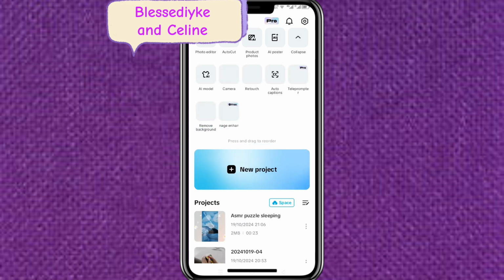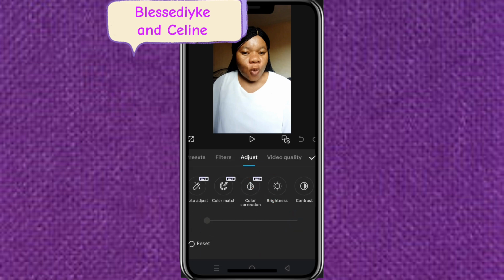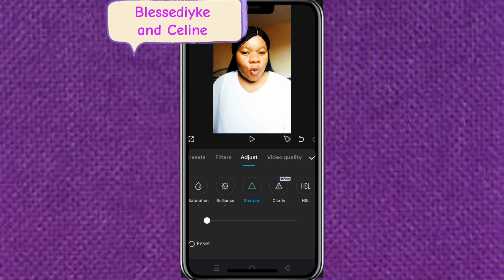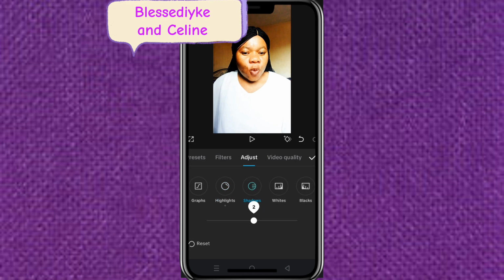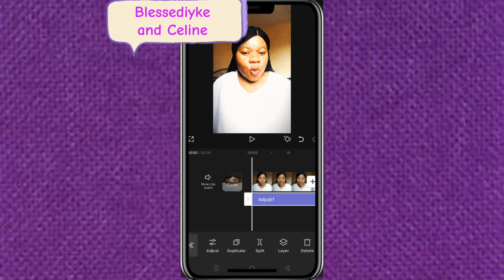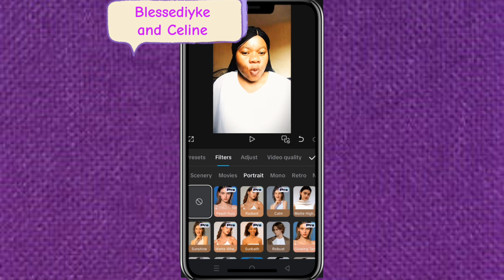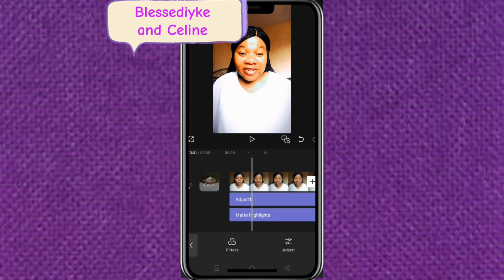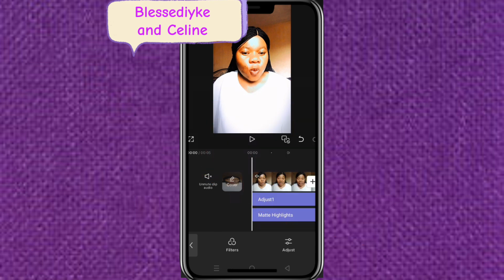Mastering Color GRADING Secrets for STUNNING Videos! Capcut Editing Tutorial (2024)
Unlock the secrets to creating visually stunning videos that captivate your audience! In this video, I'll walk you through on how to color grading your videos, sharing expert tips and tricks to take your video to the next level. From enhancing mood and atmosphere to creating a consistent look,  this video is packed with practical advice to help you achieve professional-looking results. So, get ready to elevate your video, make your footage pop with these color grading secrets!

This may be of help to you

How to make Hilarious funny face videos

Keywords✨